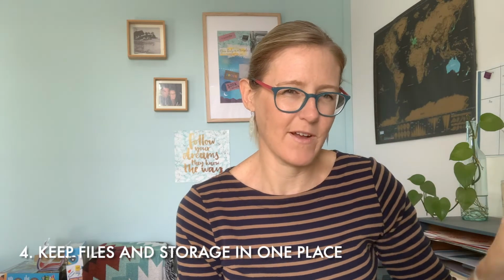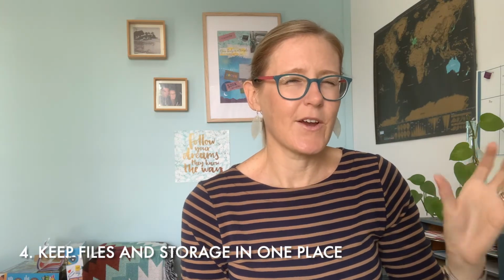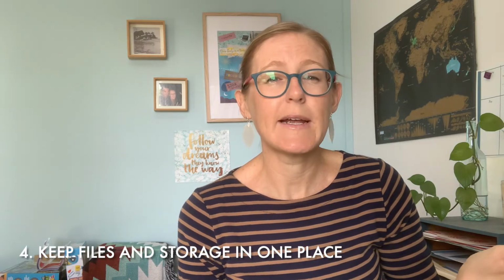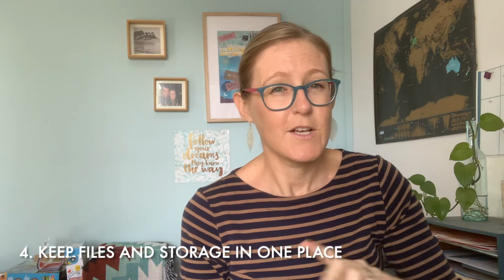Want to Grow Your NDIS Business? STOP Doing These Things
If your aim is to grow your business, optimising your day-to-day business operations is essential. It frees up time and energy to be able to do more by removing common road blocks and obstacles that can eat up precious time in your business day. Optimising your business operations also ensures that as you grow, you are able to seamlessly onboard the addition of new staff and clients.

In this video, I cover a few of the processes you can improve on immediately that will enable you to grow your business, ensure smooth, easy outsourcing or delegating of tasks and workload, and bring on new clients in a clean, impressive and easy process.

Once you've watched the video, I'd love to hear from you. How have you optimised your business operations? Or is this something you need to get on top of? Did you find some of the tips in this video helpful?

Complete the survey to receive your free mini setup kit to help you create your own business information hub.

for more information on how we can help with your admin strategy, or to get started with a VA right away.

~ About Nerin ~
Nerin Chappell, founder of Positively Sorted, helps small business owners grow by simplifying their digital and admin workloads. Get in touch with her if you have any questions about hiring a virtual assistant and how to get started with one.